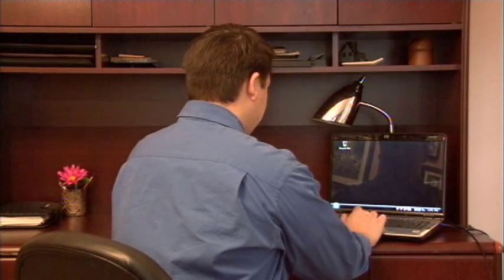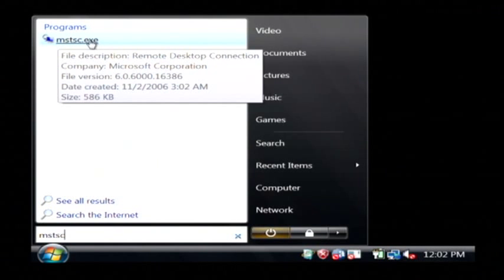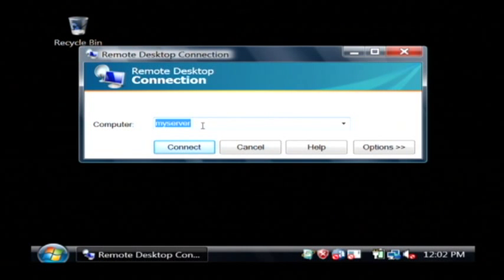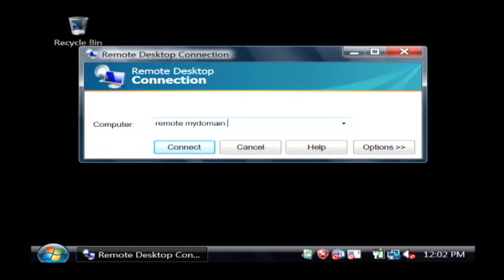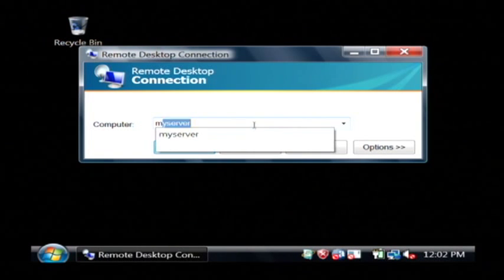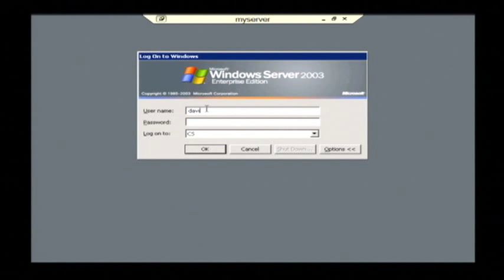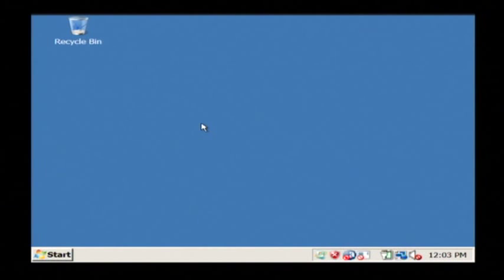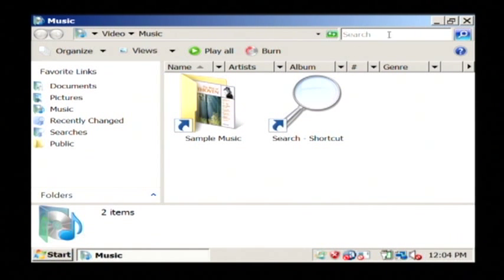Computer Tech Support : How to Access a Remote PC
In order to gain access to a remote PC, a person must specify what server they want to connect to after running mstsc.exe. Discover what kind of credentials may be needed to access a remote PC with help from a software developer in this free video on computer tech support.